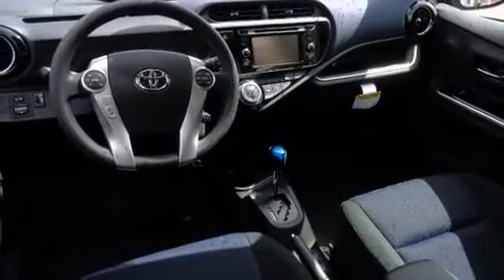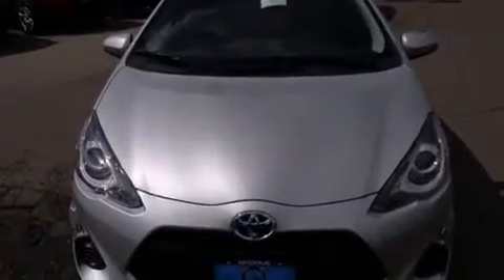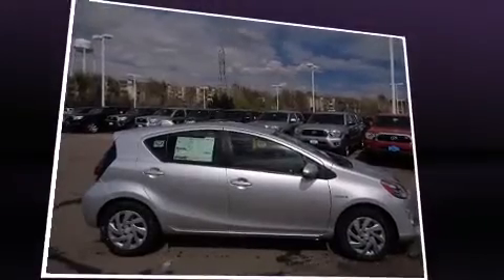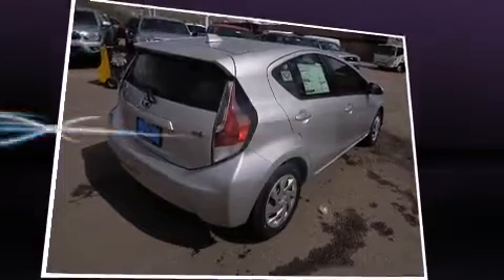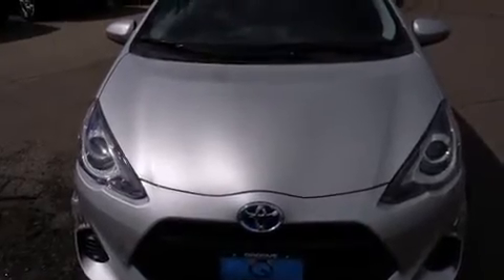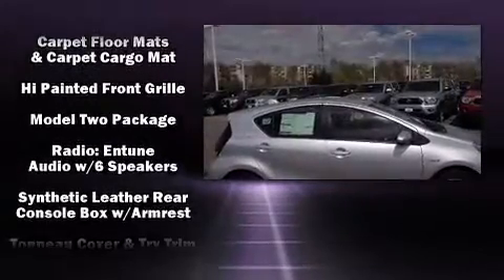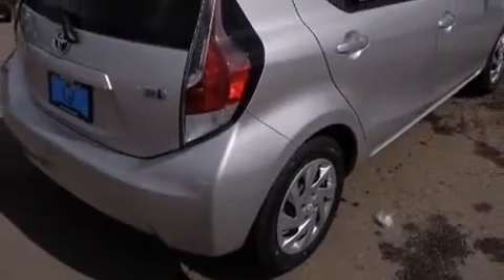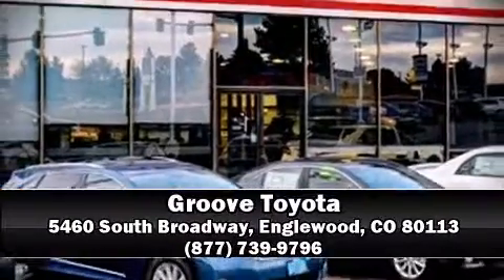2015 Toyota Prius c TWO Hybrid 2WD in Englewood, CO 80113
Groove Toyota
5460 South Broadway

Step into the 2015 Toyota Prius c. It features a continuously variable transmission, front-wheel drive, and an efficient 4 cylinder engine. Toyota paid particular attention to efficiency and practicality with the following features: 1-touch window functionality, a trip computer, an outside temperature display, power door mirrors, power windows, cruise control, and remote keyless entry. Storage solutions are integrated throughout the interior, demonstrating thoughtful attention to detail. Toyota ensures the safety and security of its passengers with equipment such as: head curtain airbags, front SIDE impact airbags, traction control, brake assist, ignition disabling, and ABS brakes. Electronic stability control stands out as a technologically savvy innovation, keeping you better connected to the road. Our experienced sales staff is eager to share its knowledge and enthusiasm with you. We'd be happy to answer any questions that you may have.